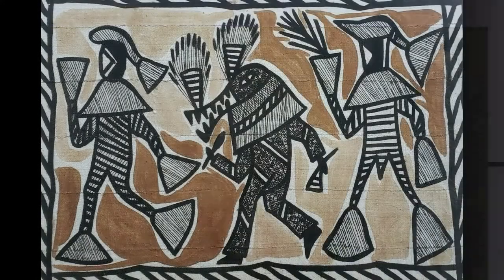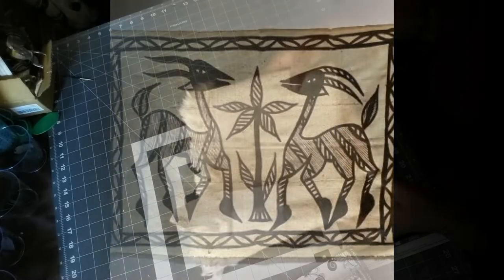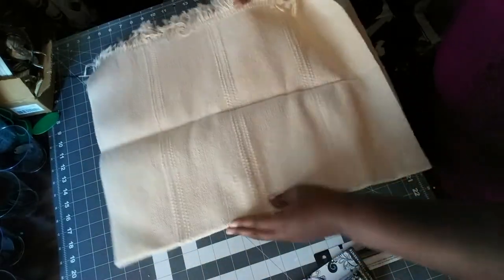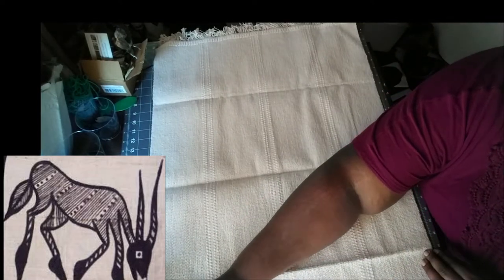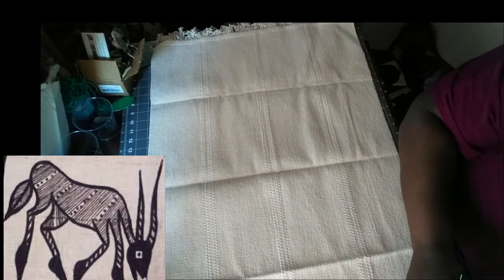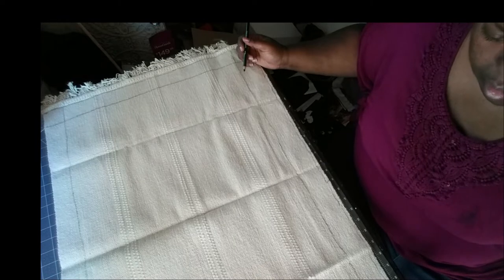DIY Korhogo Cloth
African Home Decor TV | Intermission Season: DIY Korhogo Cloth
If you love African home decor and want something easy to do the you will love this DIY Korhogo Mudcloth

Supplies
Ikea SORTSÖ woven floor mat
Black fabric pen (small and large)
Pencil